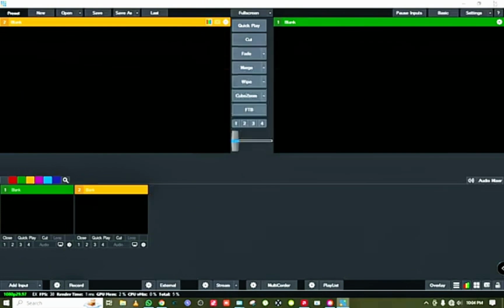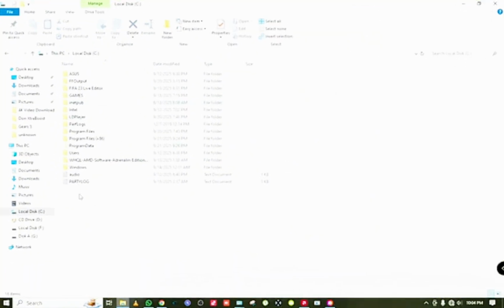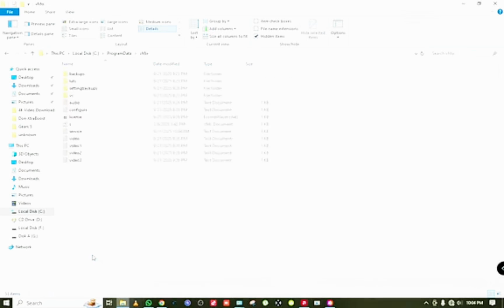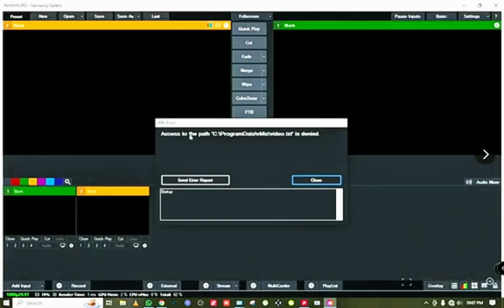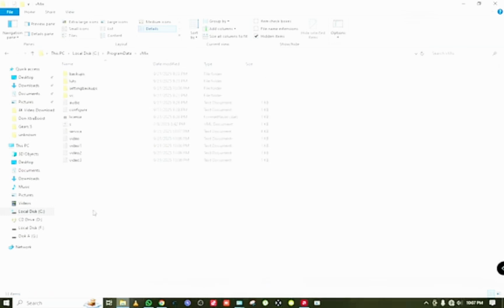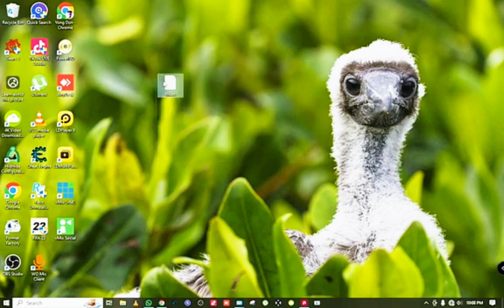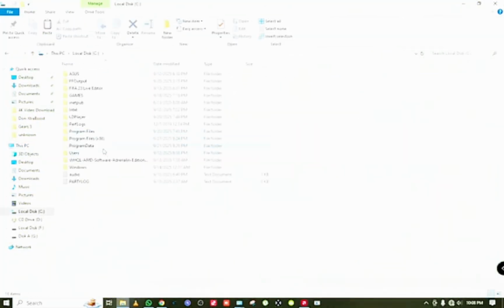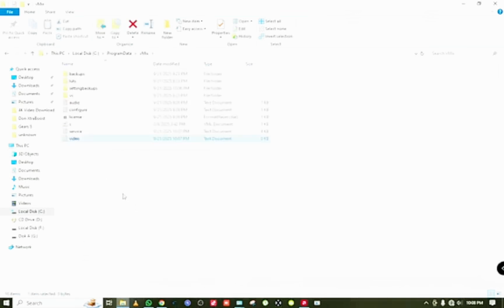How to fix access to file path c programm Data issue in Vmix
This is a common issue in Vmix whereby when you try to open Vmix it shows access to file path c program data, follow this step by step guide to get it fixed in less than 3 minute